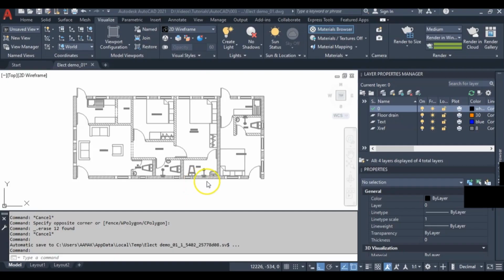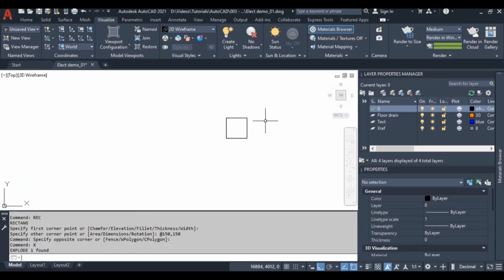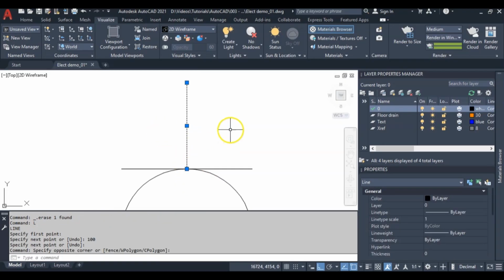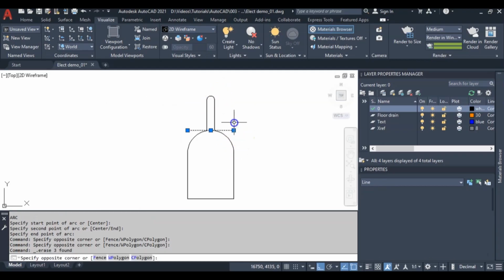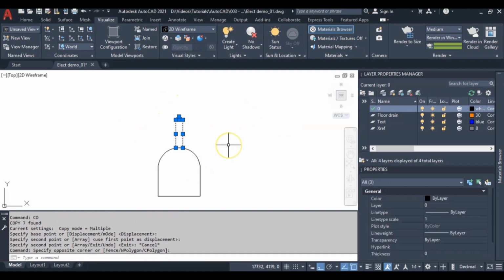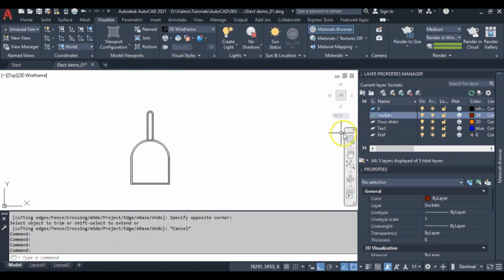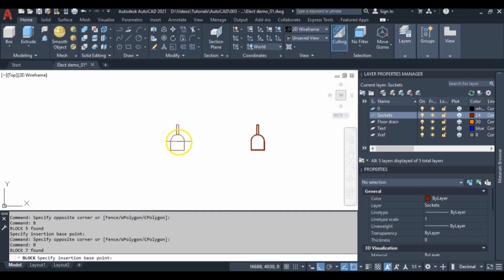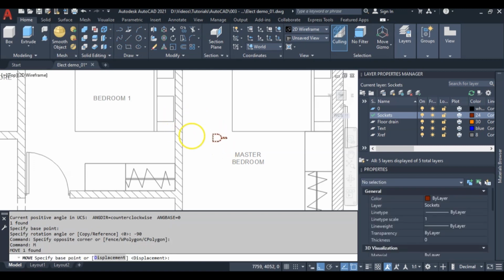How to design Normal sockets using AutoCAD in the Electrical building industry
In this tutorial, you will learn how to develop one of the key symbols in Electrical building design. You will learn to develop Normal sockets for Electrical building design using AutoCAD 2D.

Tekniprep
We can help you design and draft! We also train you in vast of courses.